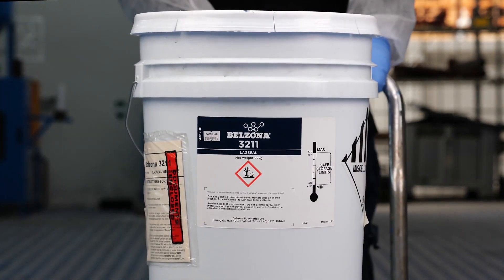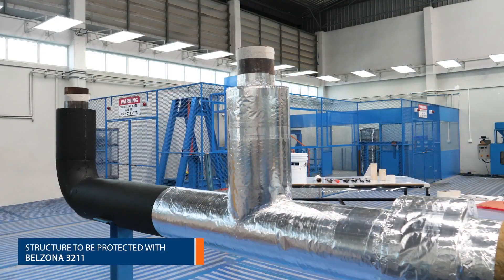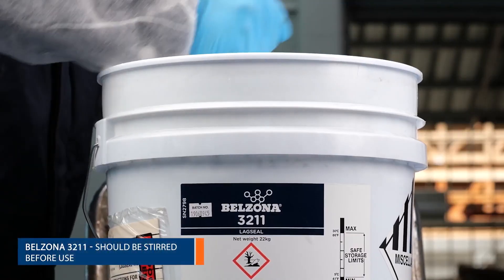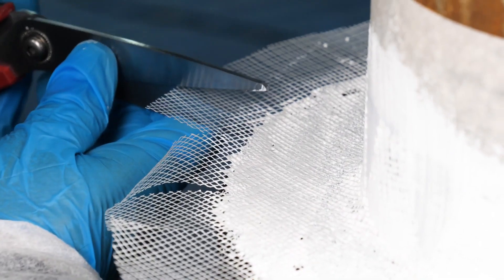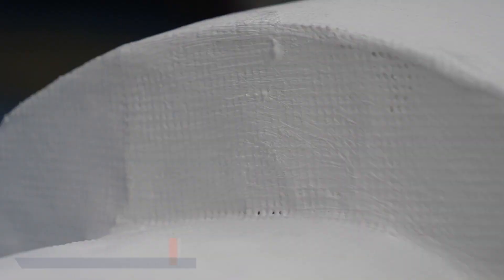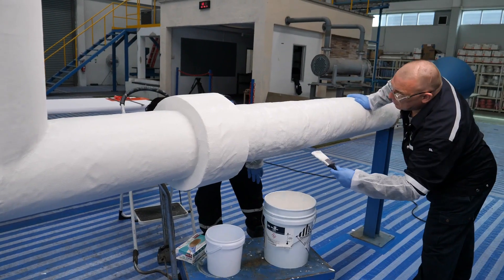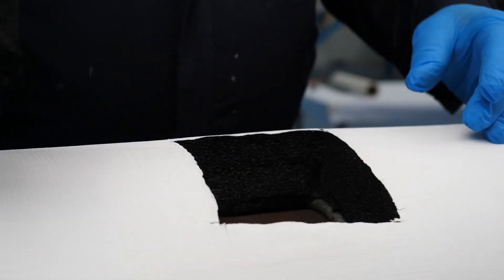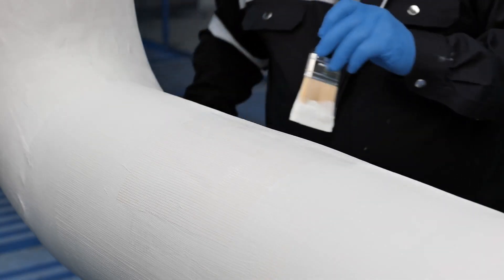Seamless Flexible Protection for Thermal Insulation with Belzona 3211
Discover how Belzona 3211 provides seamless, flexible protection for thermal insulation systems. This advanced repair composite offers exceptional durability, water resistance, and long-lasting performance, making it the ideal solution for industrial and commercial applications.

Learn how to use Belzona repair composites to protect and enhance thermal insulation while minimizing maintenance costs.

Watch now to see why Belzona 3211 is trusted worldwide for effective insulation repairs.